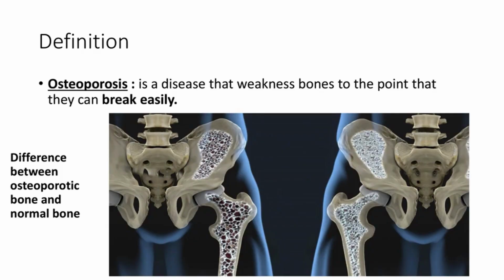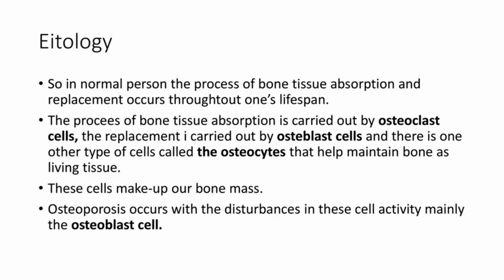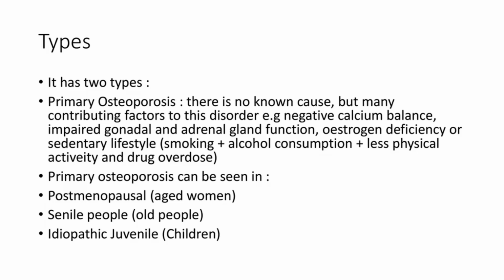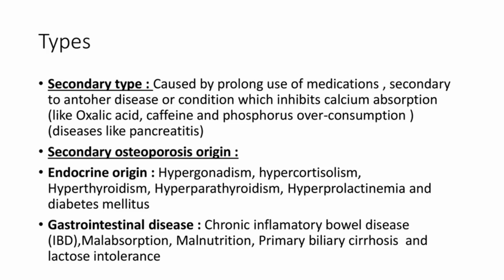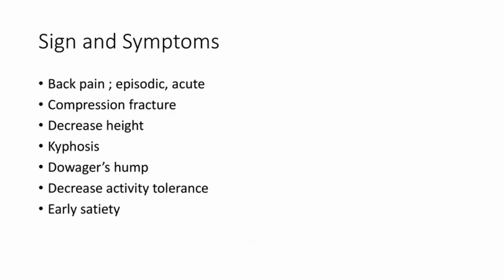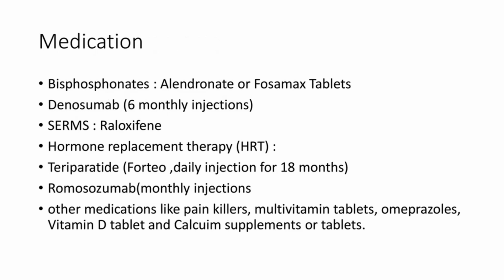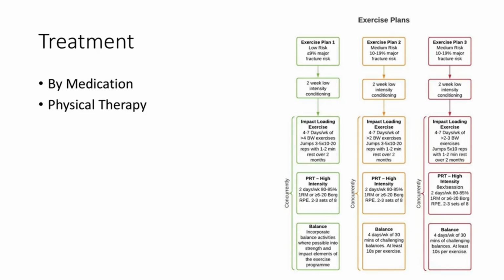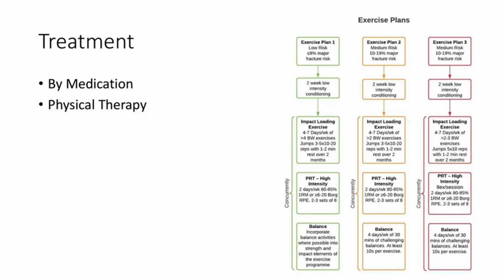Brief Review about OSTEOPOROSIS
So basically Osteoporosis is a metabolic bone disease, in which there is a high osteoclast cells activity and reduced osteoblast cell activity. The exact cause of  decrease osteoblast activity varies.